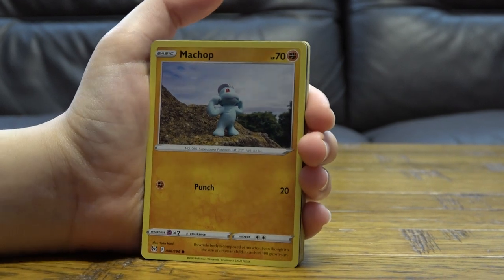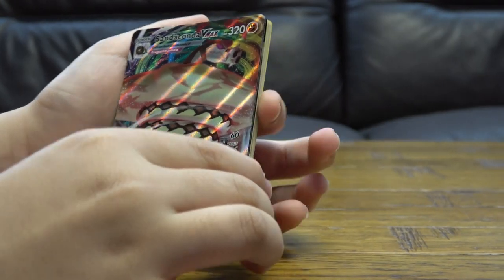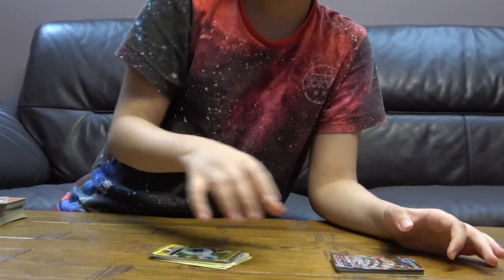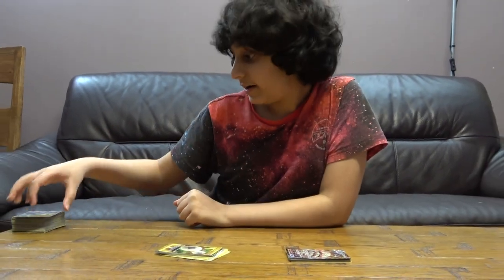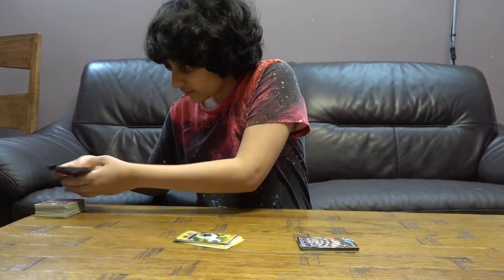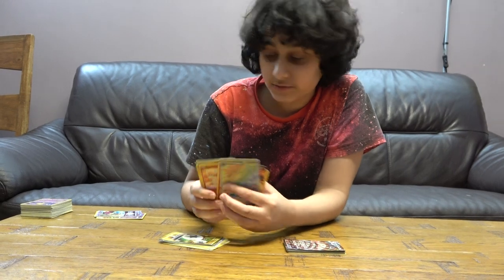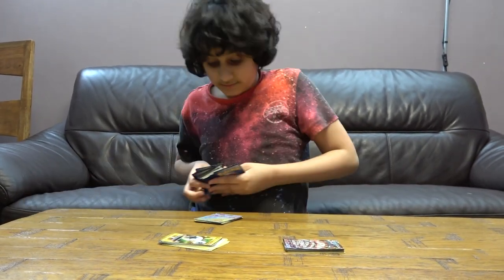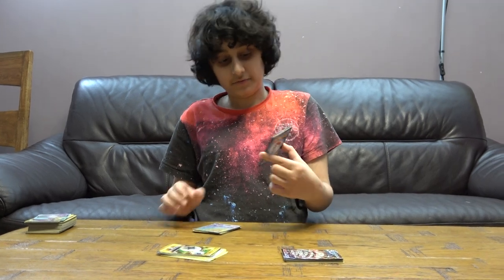Showing Part of my Pokemon Card Collection Part 2/2